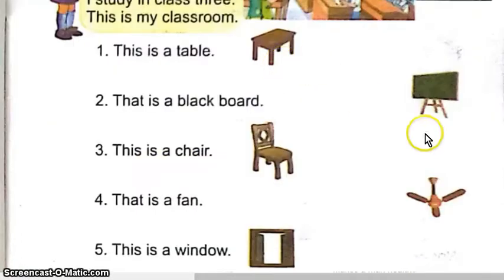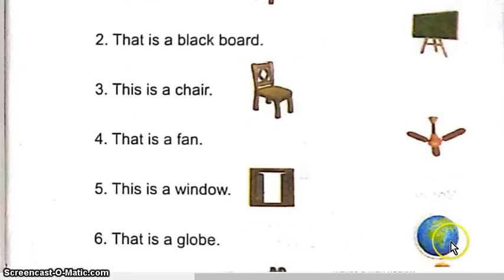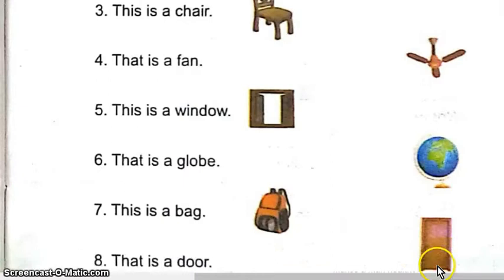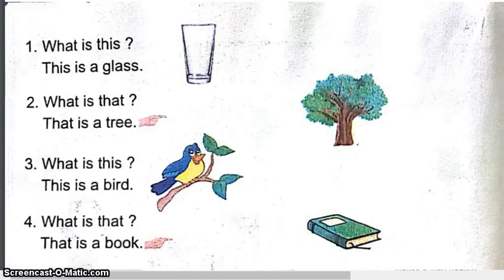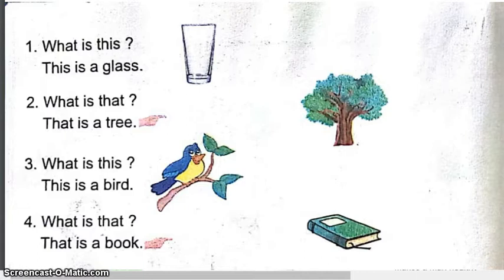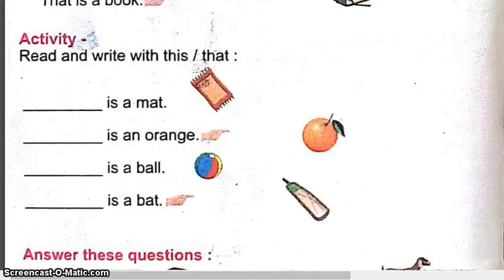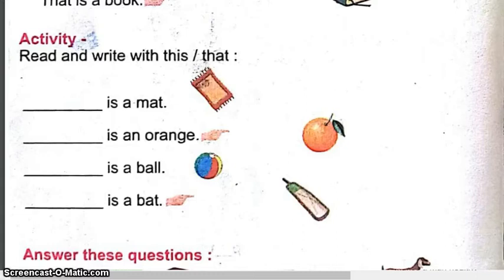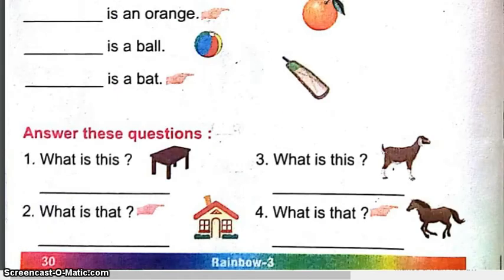class 3 | lesson 5 | my classroom rainbow | english